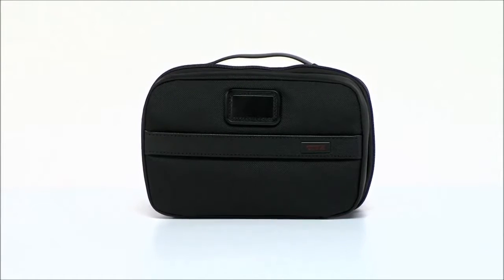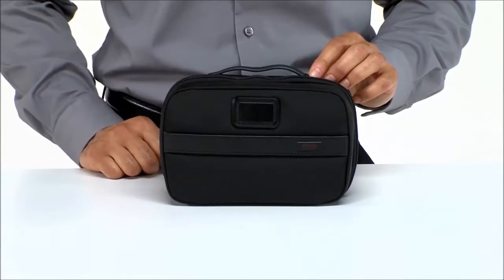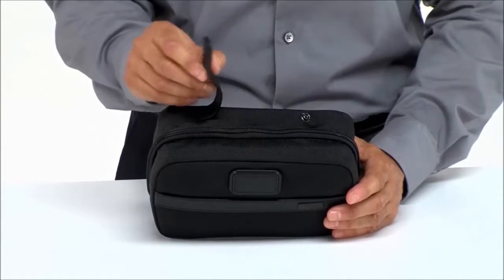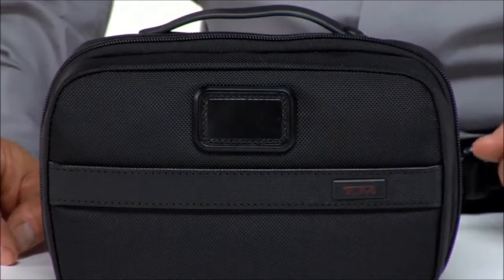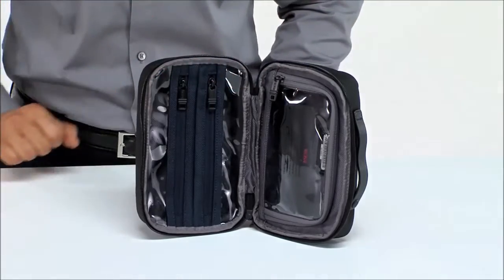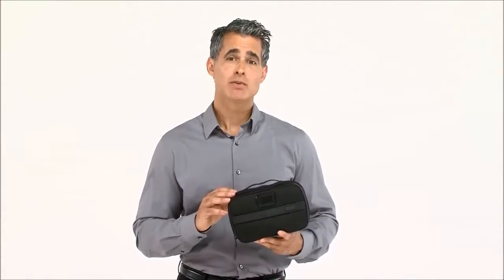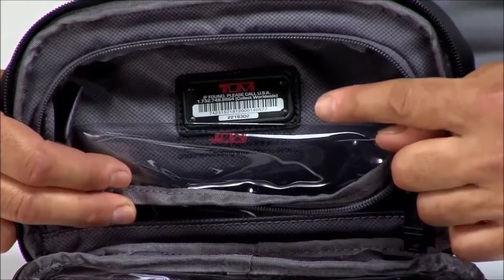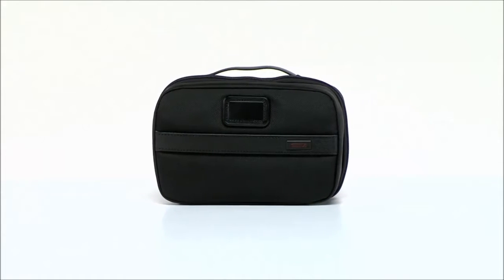Travel Kit Alpha TUMI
El kit de viaje conserva un estilo clásico pero añade toques de modernidad. Lo puedes colgar o colocar sobre una superficie, este básico kit de viaje es perfecto para llevar tus objetos personales con comodidad.
!Encuentralo en Inkanta!